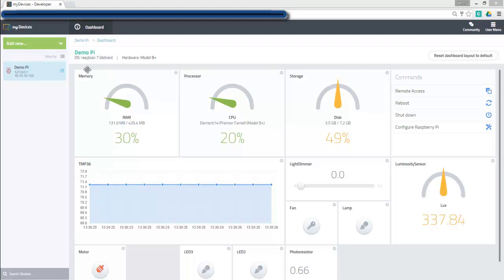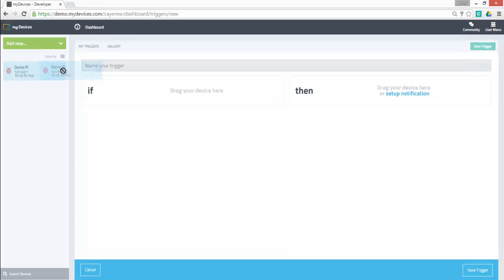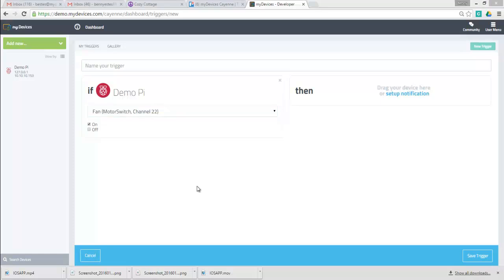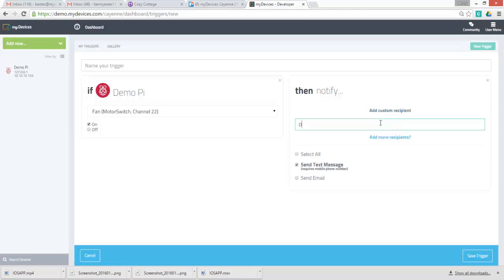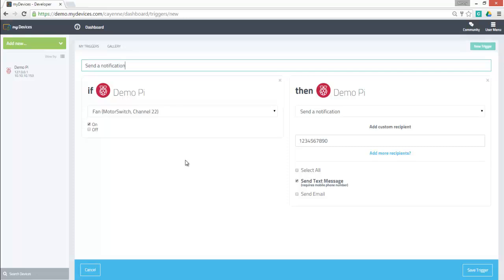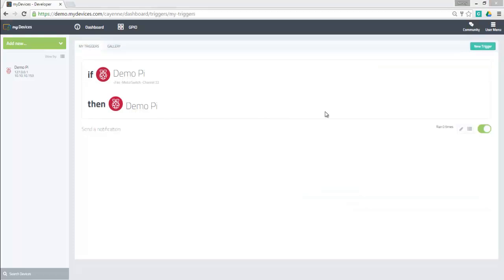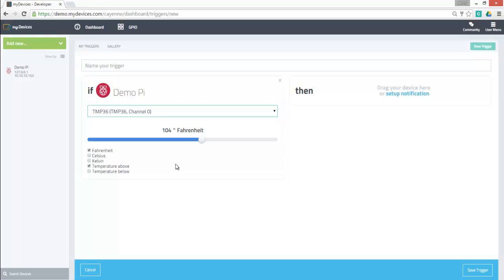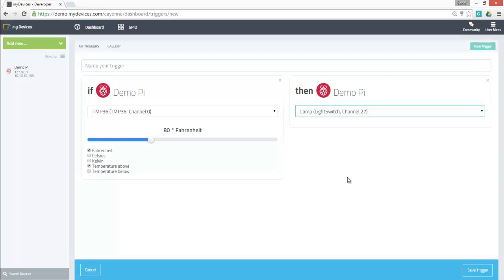Introduction to Cayenne Triggers and Alerts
Raspberry Pi automation made easy with myDevices Cayenne